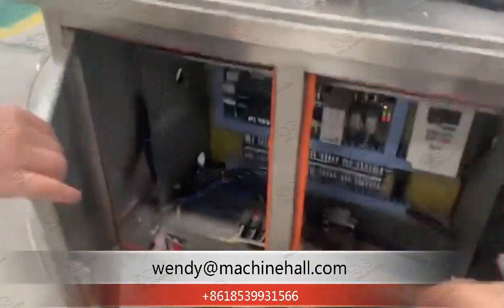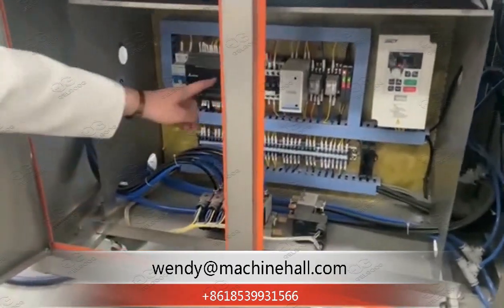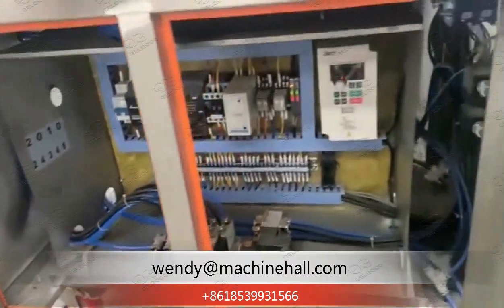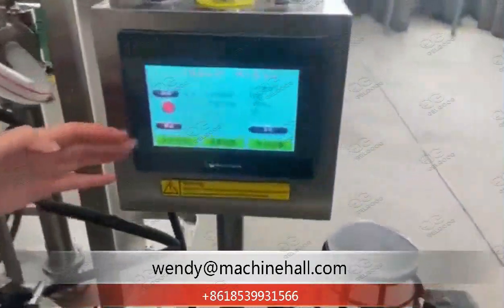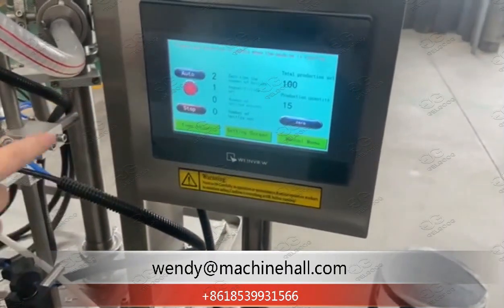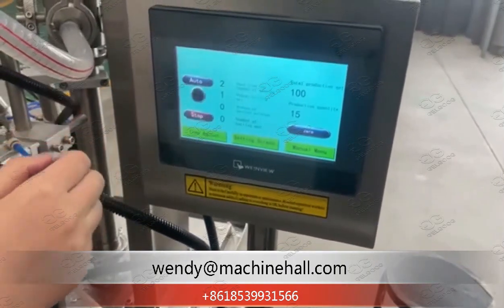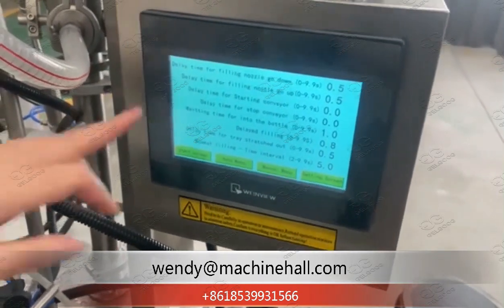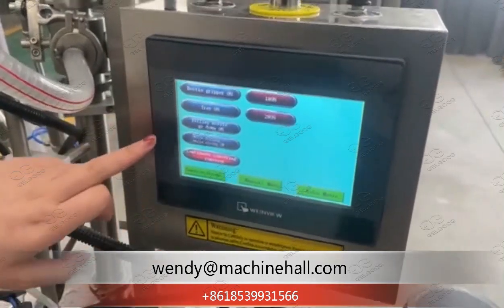Tomato Paste Chili Sacue Filling Machine Bottle Filling Machine For Hot Sauce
As a supplier of tomato patse and chili sauce production machines manufacturer, we provide complete solutions, from fresh tomatoes to canned sauce.

This video is dedicated to explaining the equipment for canning ketchup and chili sauce. I am glad to help you who saw this video learn more about ketchup and chili sauce.
If you want to know more about ketchup chili sauce line and sauce canning equipment, please feel free to contact us, our professional account manager will contact you within 12 hours and provide you with useful information.